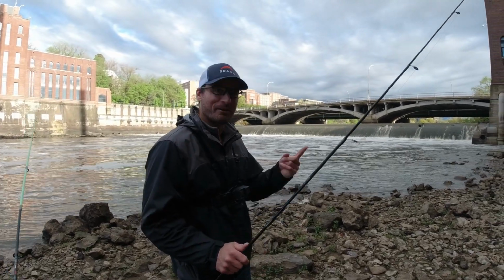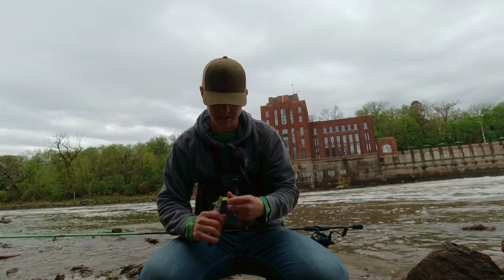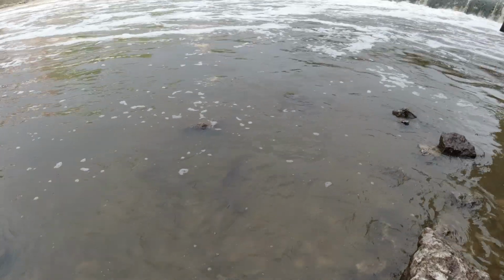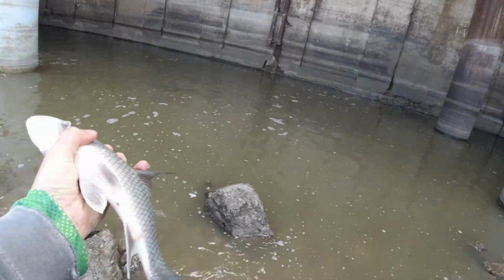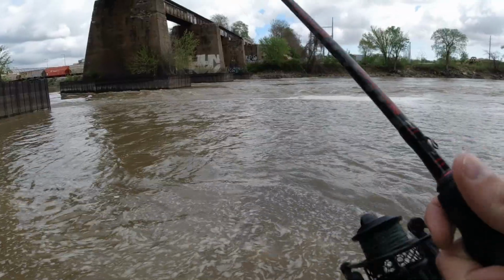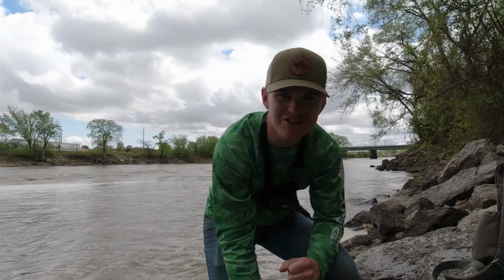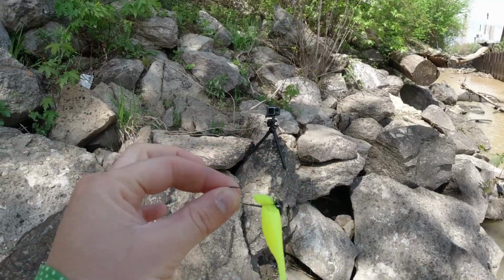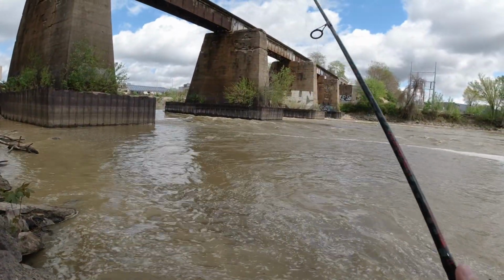There are LOADS of BIG Fish in this Spillway!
I met up with youtube's hybrid striper guru to try and catch some big fish! And let me tell you, I definitely caught some fish.

Spillway river fishing. fishing in Iowa. Spillway fishing for hybrid stripers and white bass.